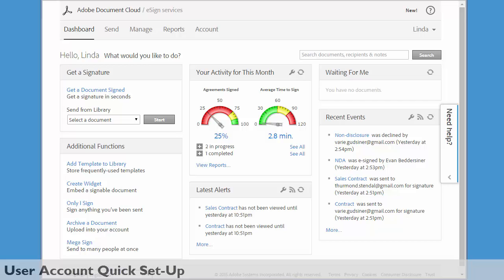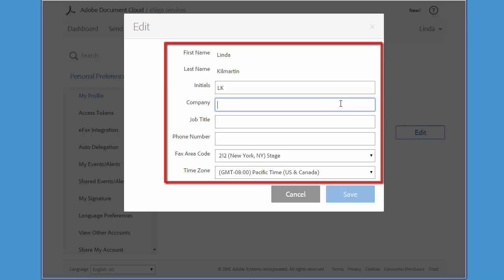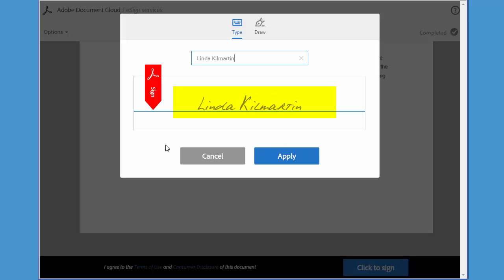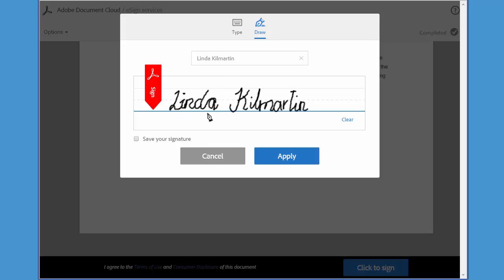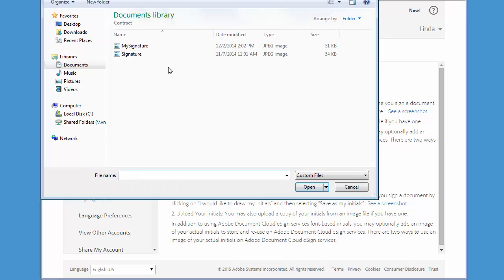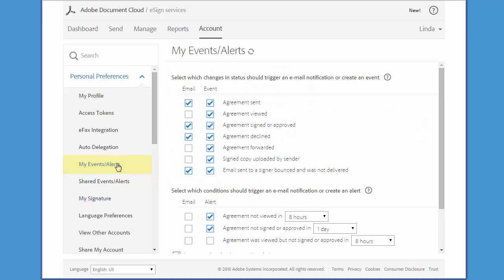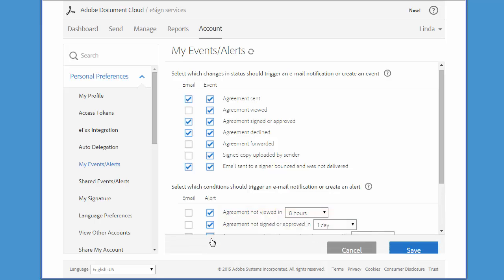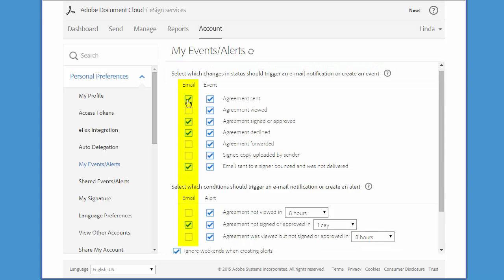Setting up your user account | Adobe Acrobat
This tutorial details the recommended first steps to get your user account ready to use; verifying your profile information, choosing your signature option, and setting up notifications.